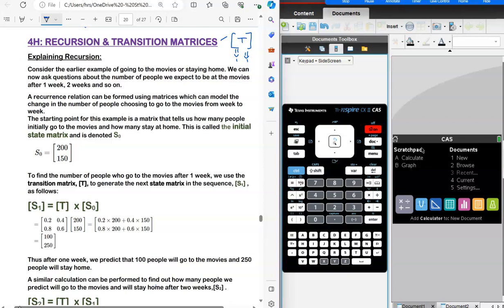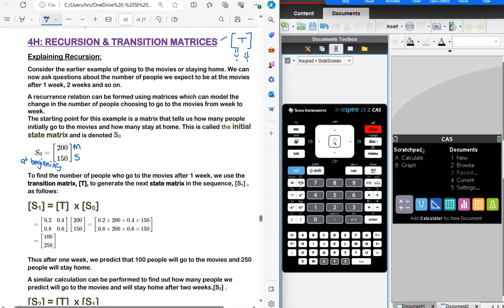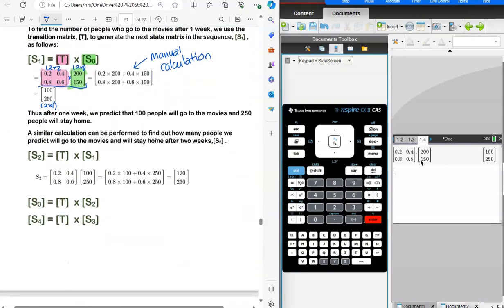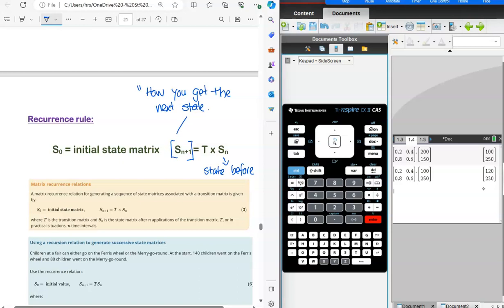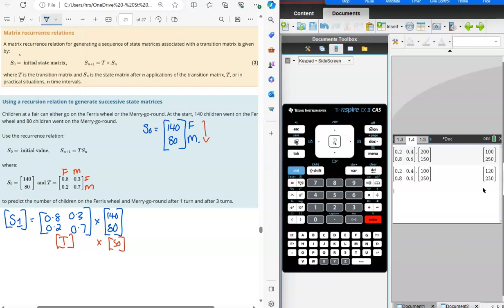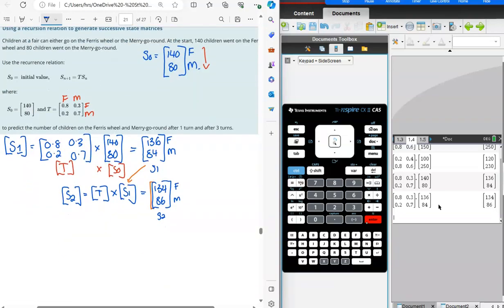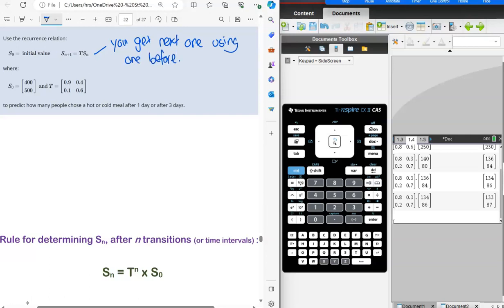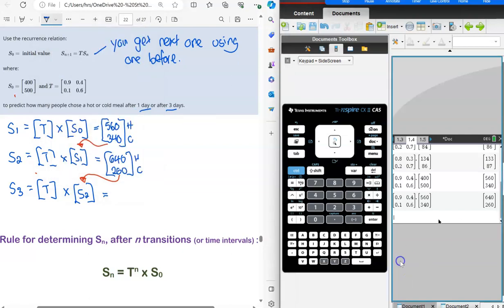11GM 4H RECURSION & TRANSITION MATRICES